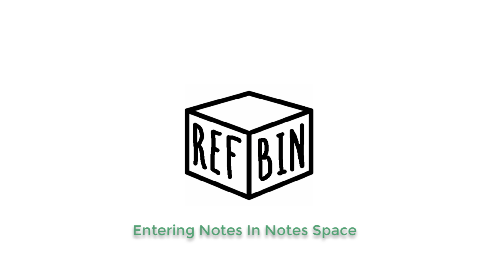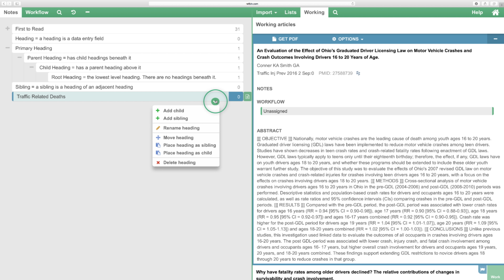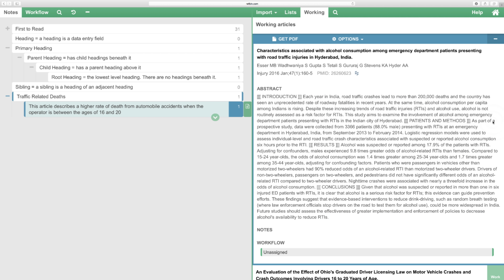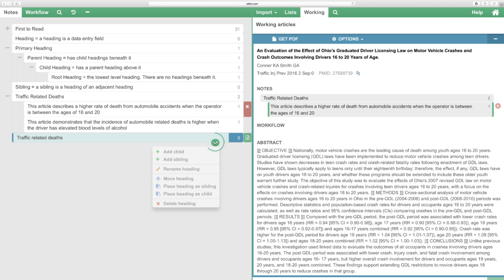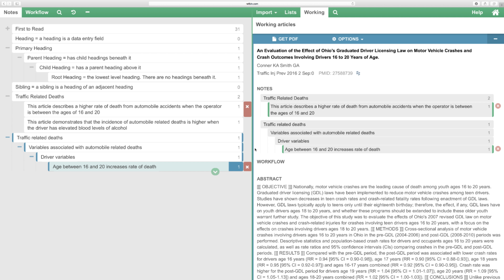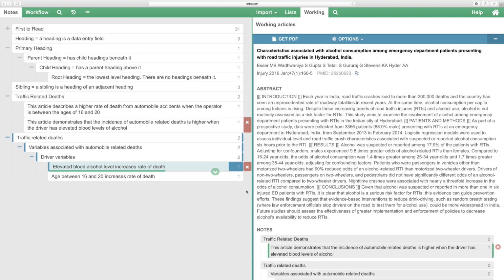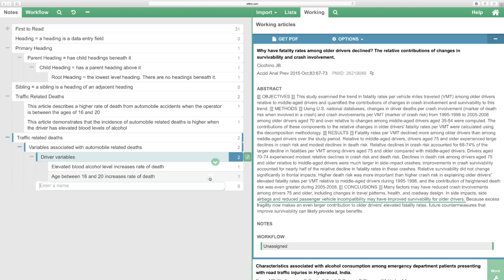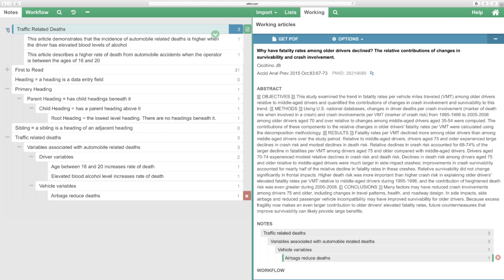Entering Notes In Notes Space HD